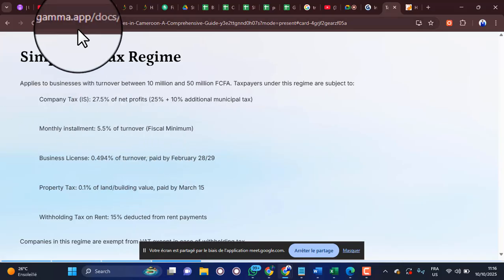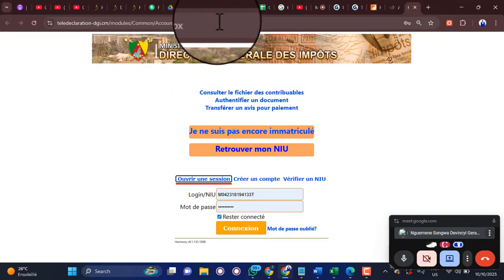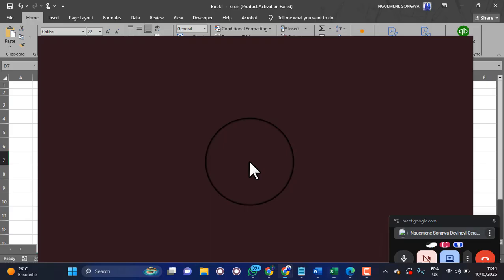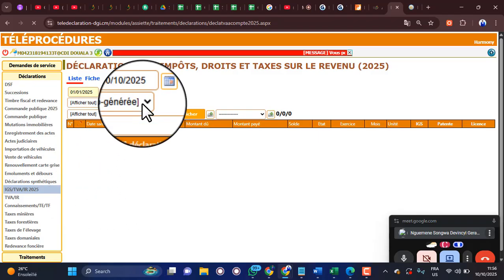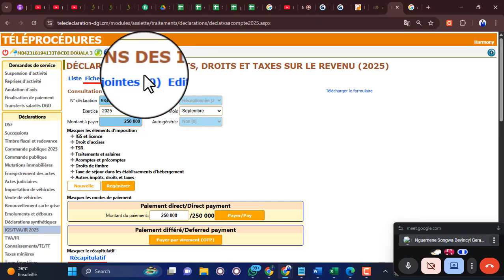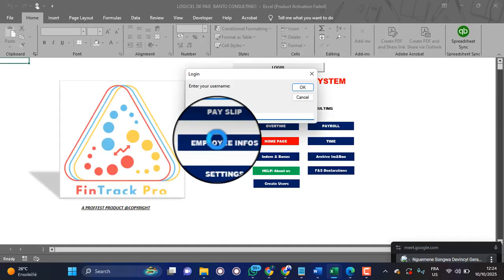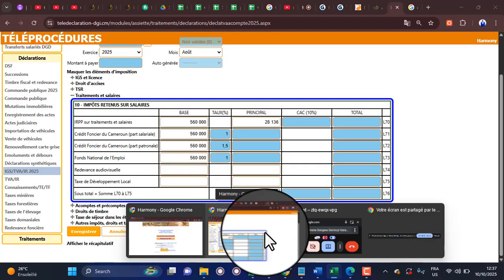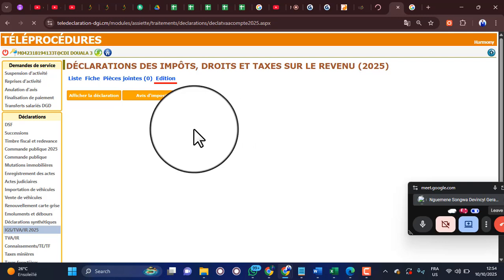HOW TO MAKE DECLARATIONS ON DGI